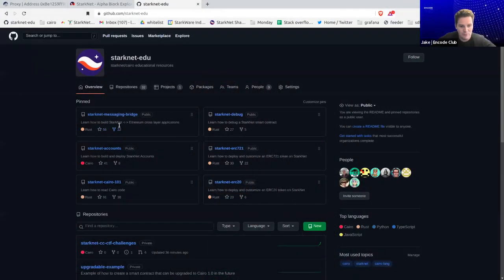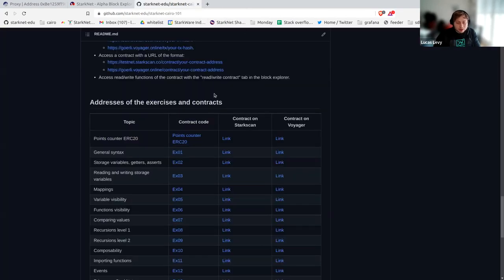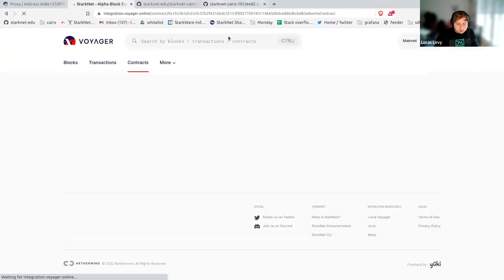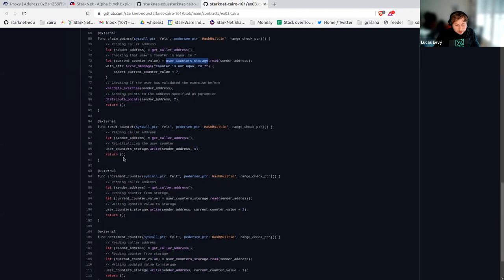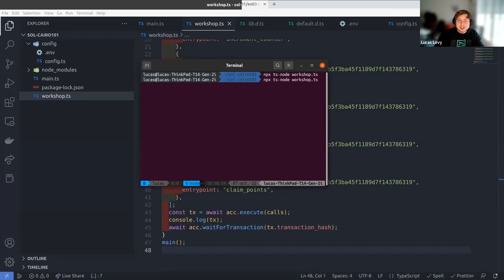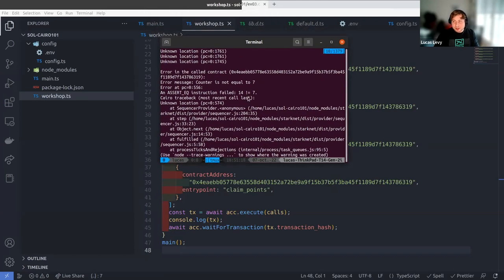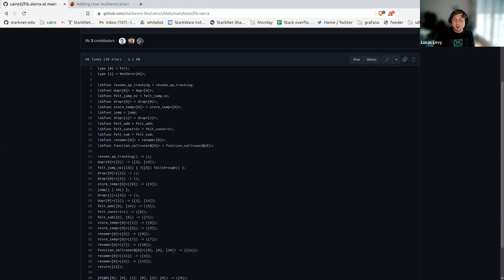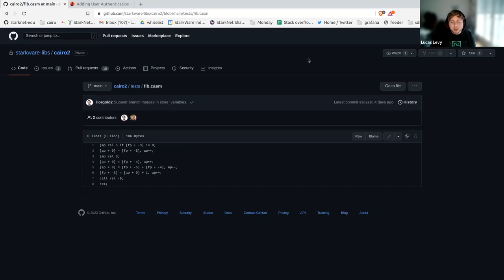Encode x StarkNet Autumn Hackathon: Introduction to Cairo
On Friday, 7th October we were delighted to host the Introduction to Cairo workshop for our Encode x StarkNet Autumn Hackathon. This was the third of several events for this hackathon and it was aimed at hackers who want to build on StarkNet.

Big thanks to Lucas Levy from StarkWare for making this event possible!

This 4-week hackathon is a great opportunity to learn, build and get onboarded into the StarkWare ecosystem, as well as win great prizes! We finish the hackathon with a finale event, where the best hackathon projects pitch to win top prizes!

The project submission deadline is Sunday, 30th October, whereas the Finale and Prizegiving event will be held on Thursday, 17th November.

About StarkNet
StarkNet is a permissionless decentralized ZK-Rollup. It operates as an L2 network over Ethereum, enabling any dApp to achieve unlimited scale for its computation, without compromising Ethereum's composability and security.

Encode Club is a Web3 education community learning and building together through fantastic programmes with the leading protocols in the space. Together we organise programmes like education series, bootcamps, hackathons, accelerators both online and in person. We then help our community get jobs and funding for projects and startups.

Timestamps:
00:00:00 Introduction
00:01:15 GitHub
00:05:17 Voyager
00:06:40 Exercise 2
00:09:36 Exercise 3
00:17:06 Q&A
00:32:55 Conclusion